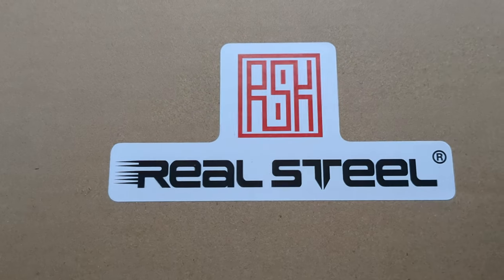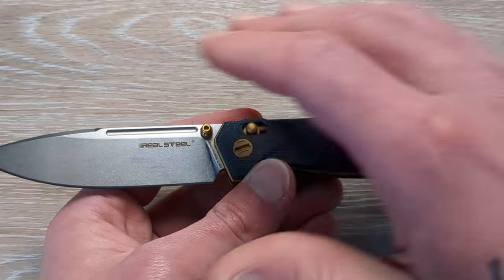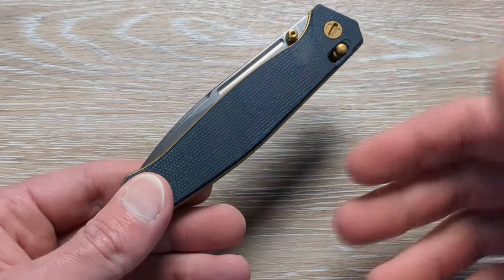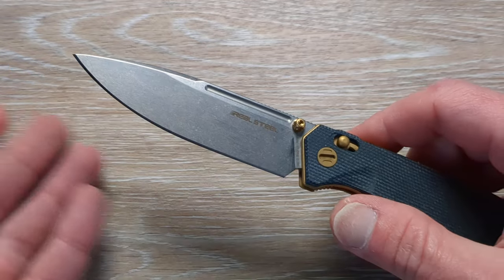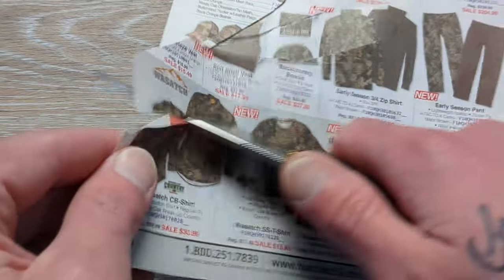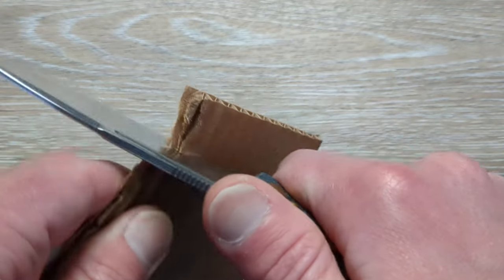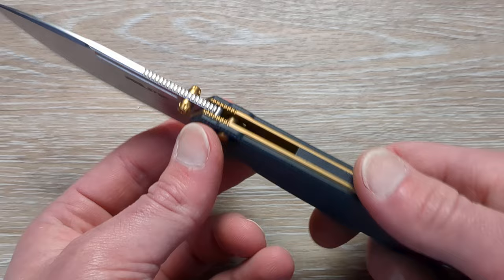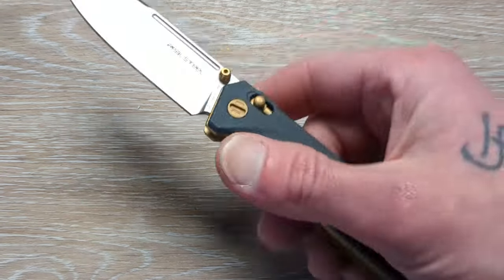This Is AWESOME One Of The BEST Knives In Their Line Up | Real Steel Huginn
Taking a look at a fantastic EDC Knife that hits all the marks

Code: capital GBAL = $30 Off

Code: gball10